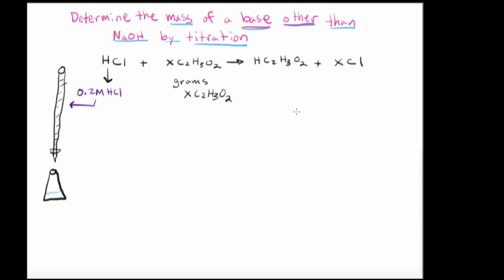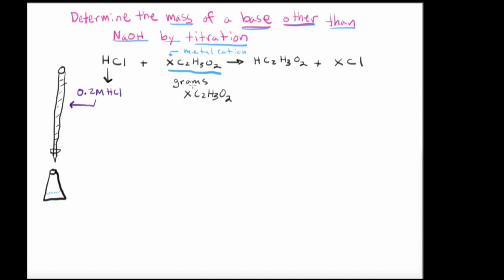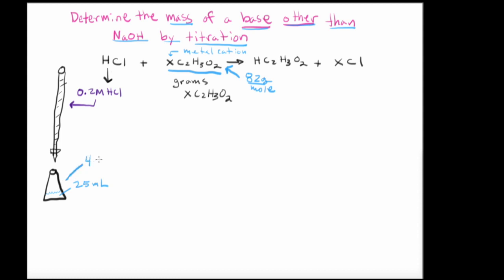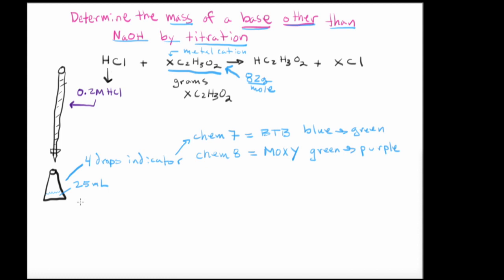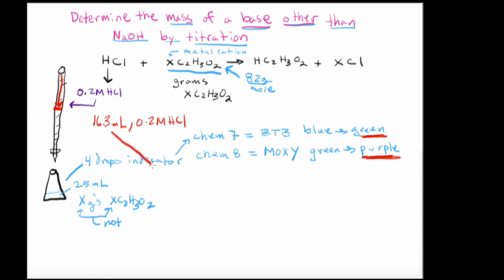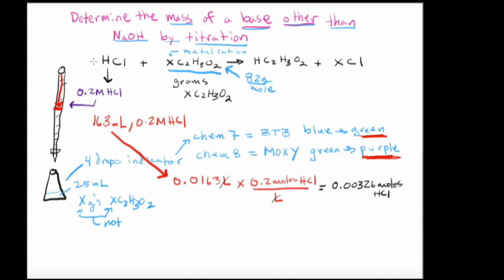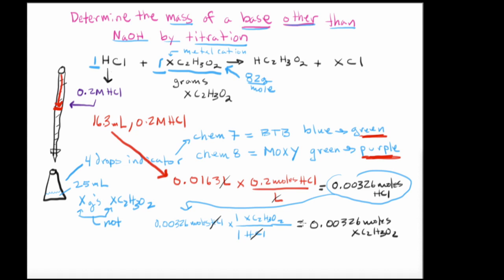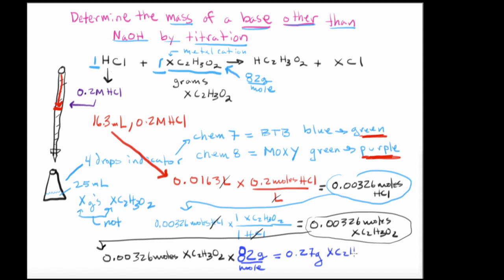ChemDoctor: Determining A Base That Is Not NaOH by titration.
Determining A Base That Is Not NaOH by titration.